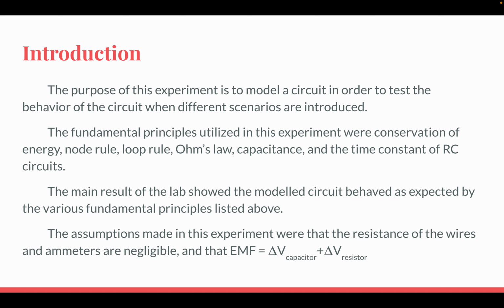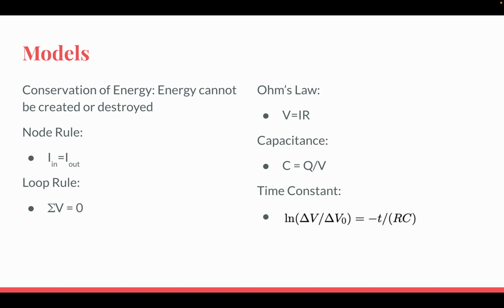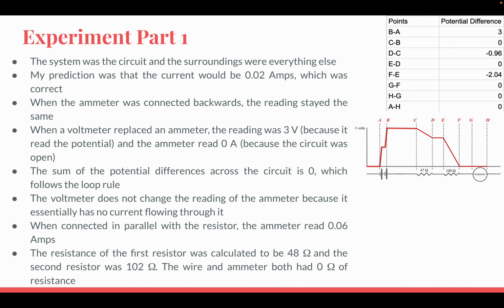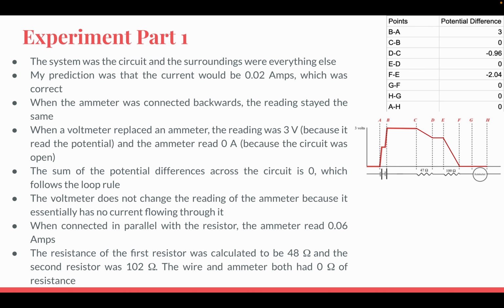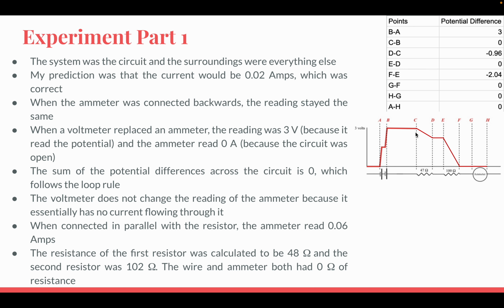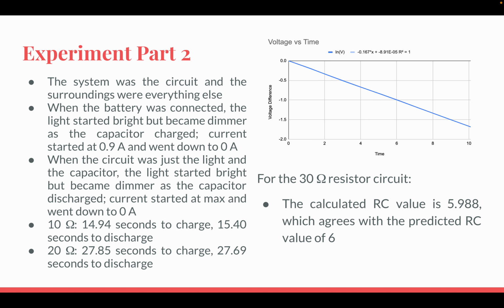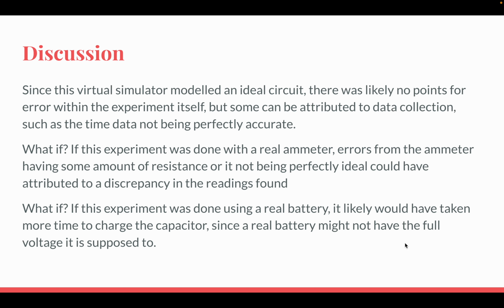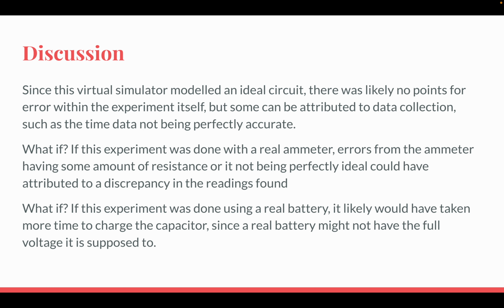PHYS 2212 Experiment 3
Lab report video 3 for Georgia Tech PHYS 2212 Summer 2023